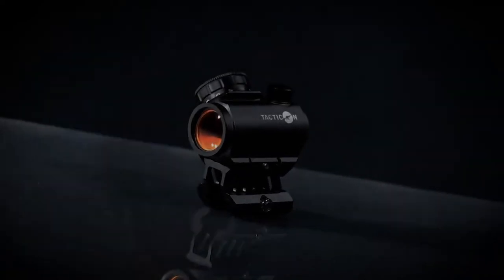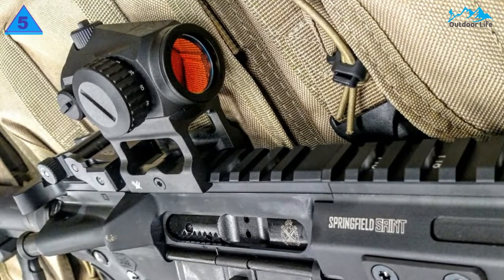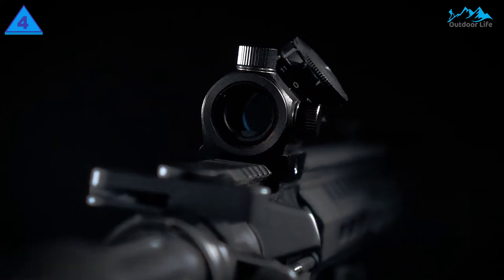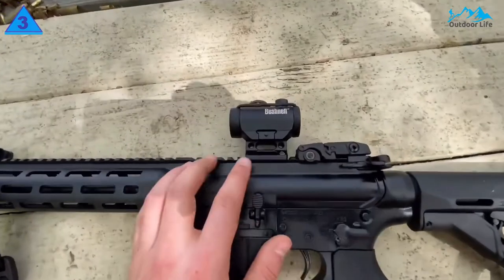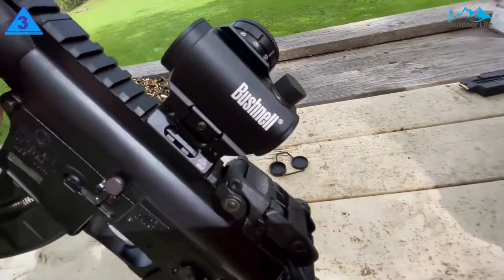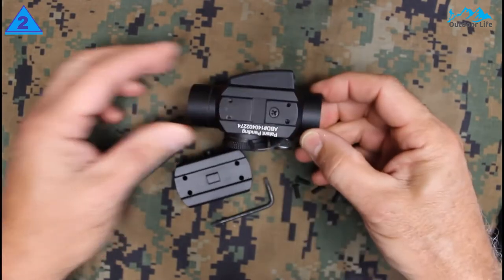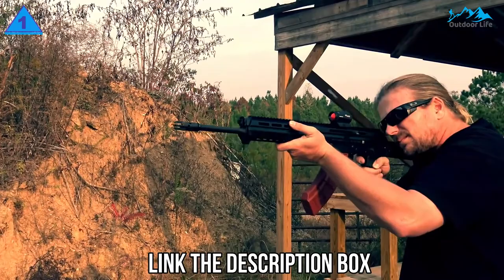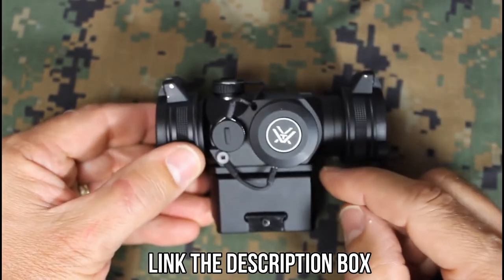Best Red Dot Sights for AR 2023 | Top 5 Best Red Dot Sights for AR-15 Reviews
Are you looking for a red dot sight for your newly bought AR-15? Tired of seeing all the options and confused to which one to go for? don’t worry, we are here to save you from that trouble.

➜ Links to the Top 5 Best Red Dot Sights for AR-15 that you might wanna check out.

1. Sig Sauer SOR52001 Romeo5

2. Bushnell Trophy TRS-25 Red Dot Sight

3. Feyachi Reflex Sight

4. CVLIFE 1X22X33 Red Green Dot

5. Vortex Optics Venom Red Dot Sights